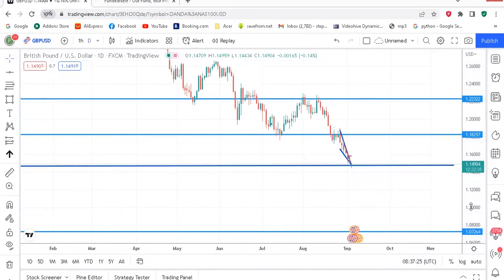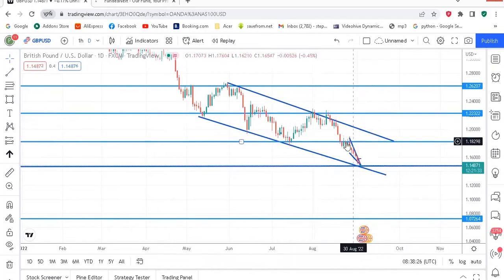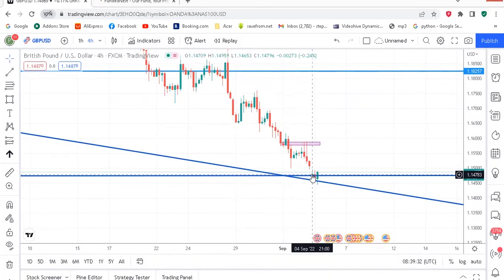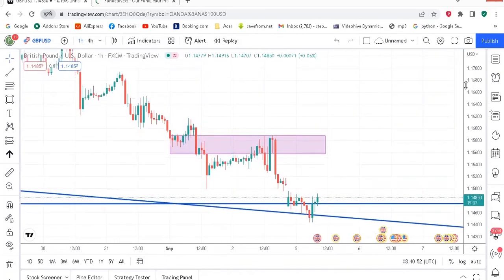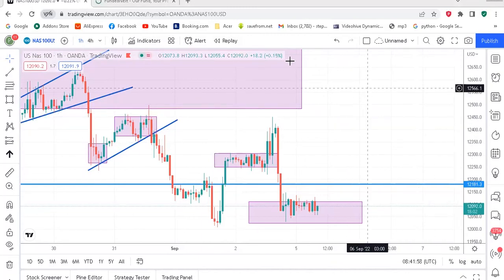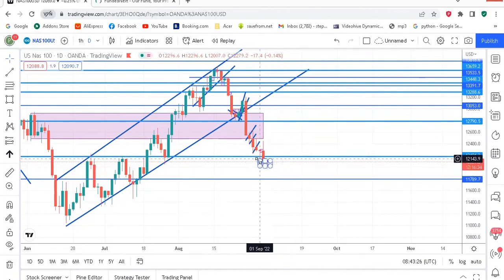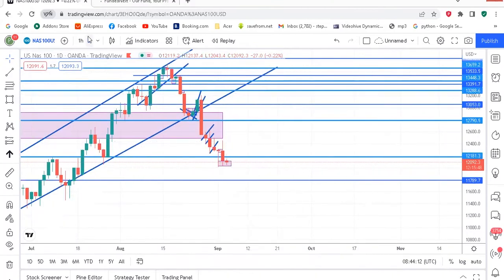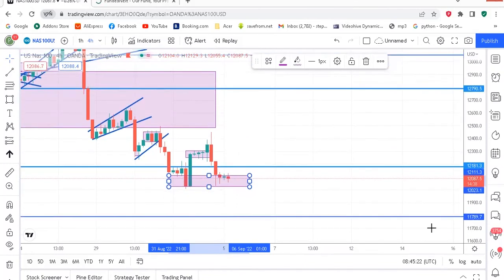weekly market analysis/us 100/nasdaq/GBPUSD/CURRENCY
showing you my entries as well as how to spot them with my currency/nasdaq  analyses to ensure you understand what you are doing

For free signals on nas100,usdjpy & EurUsd join our telegram